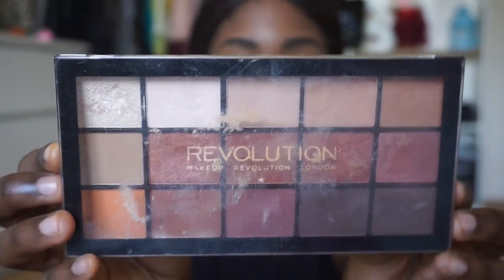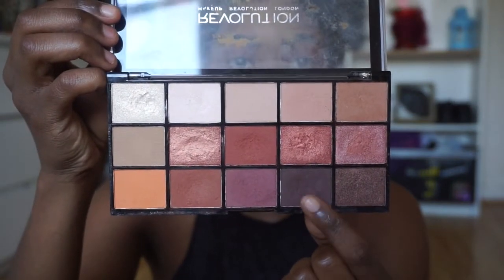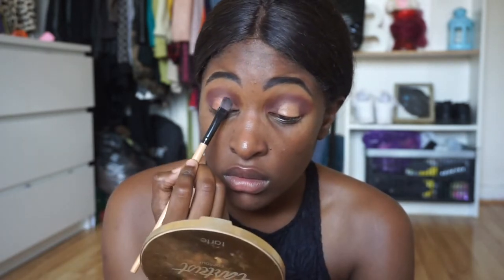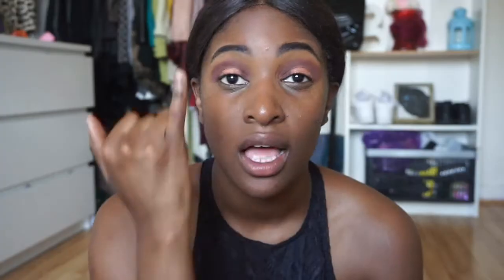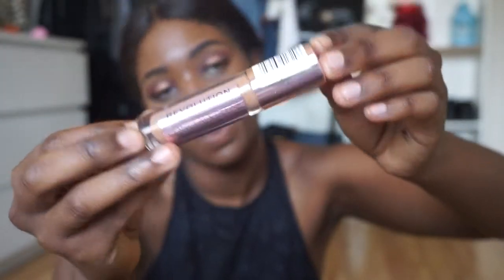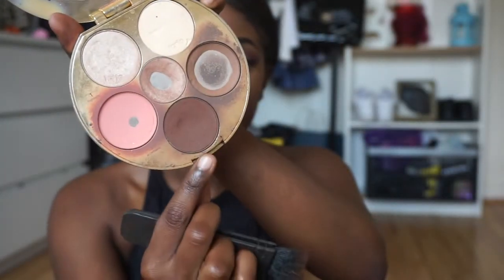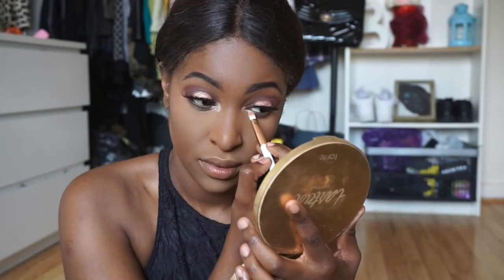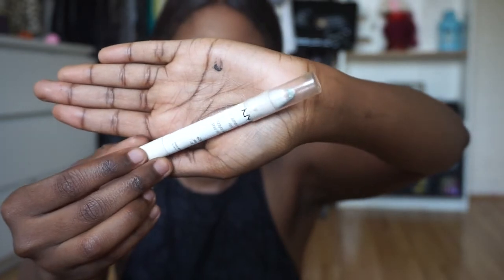Quick Glam GRWM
I was late to the function but I looked cute though xxx

Ps 34:14♥